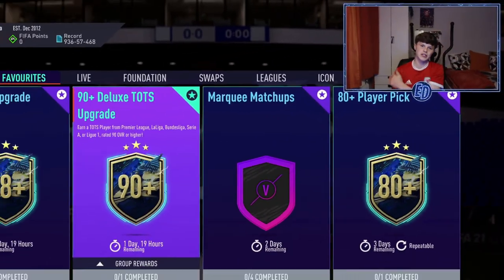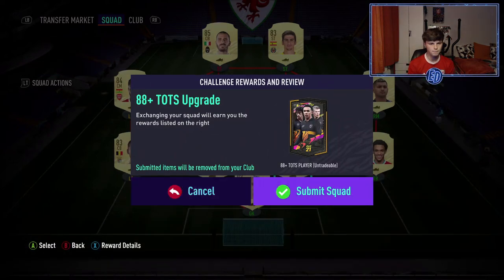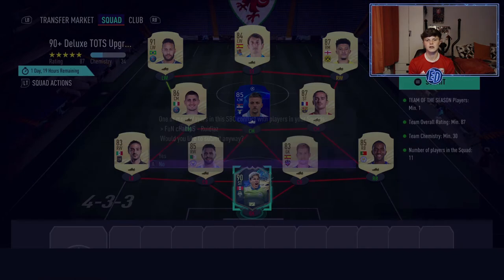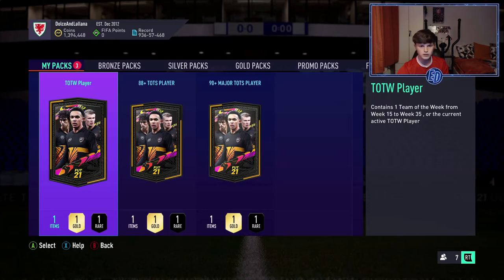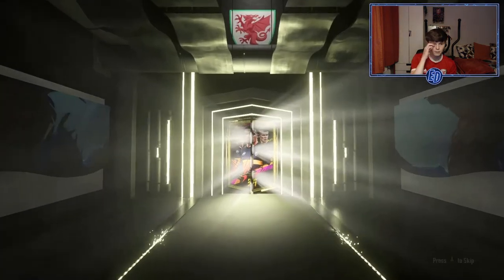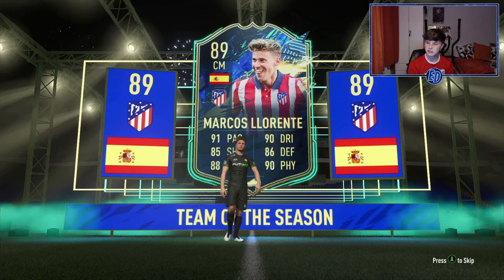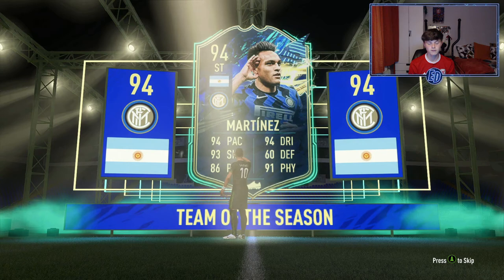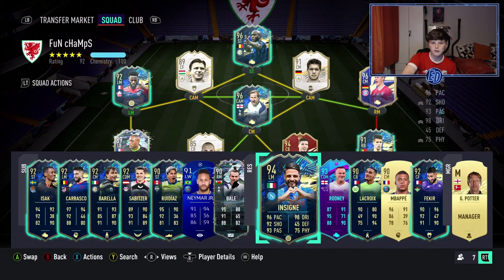My 90+ Deluxe TOTS Upgrade and 88+ TOTS Upgrade got me....